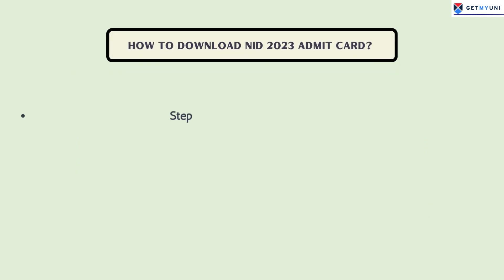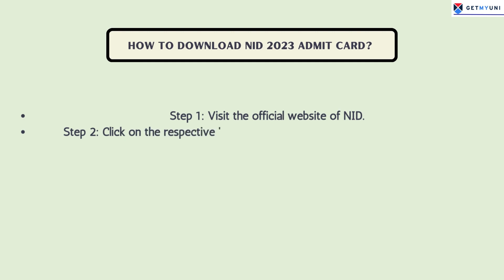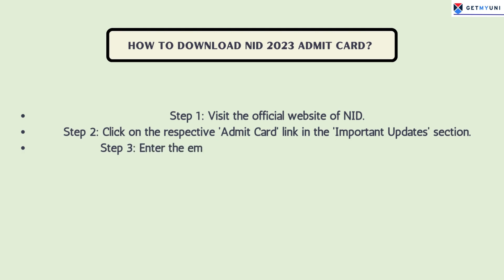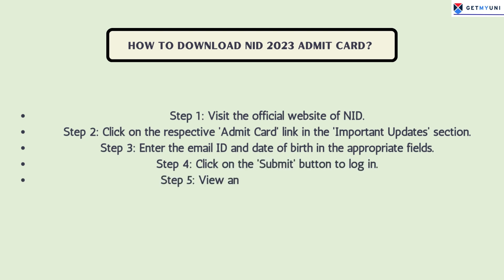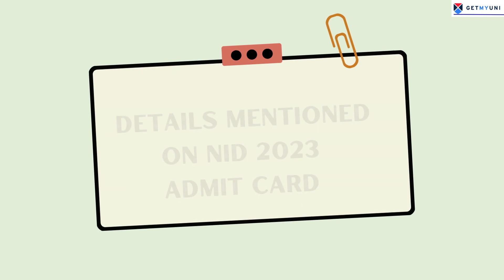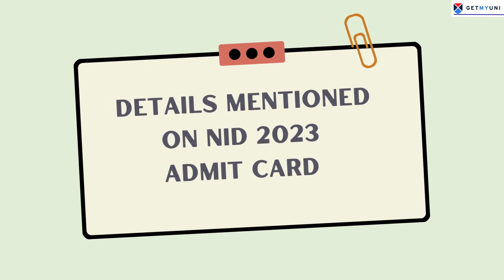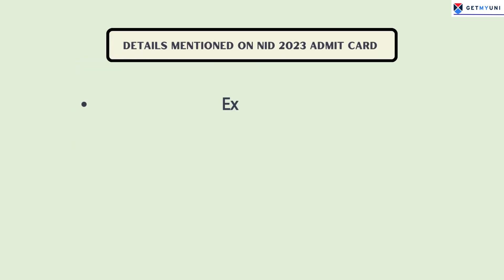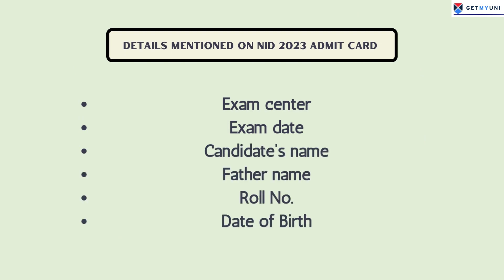NID DAT Admit Card 2023| How to download NID DAT Admit Card 2023? | GetMyUni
NID admit card 2023 for B.Des and M.Des prelims exam will be issued on Jan 2, 2023, on the official website. NID 2023 admit card will contain all essential information like the location of the exam centre, the date of the exam, important instructions for the test day, etc. Candidates can go through this video completely, for more details about the hall ticket.

Time Codes
00:00 - Introduction
00:06  - GMU Intro
00:10 - NID DAT Admit Card 2023
01:30  - Conclusion

Everything you need to know about Courses